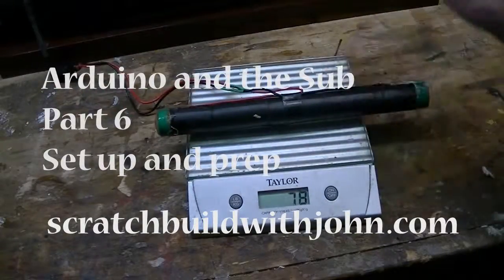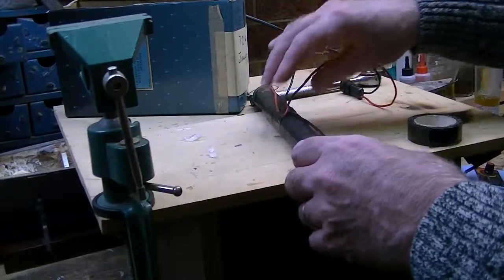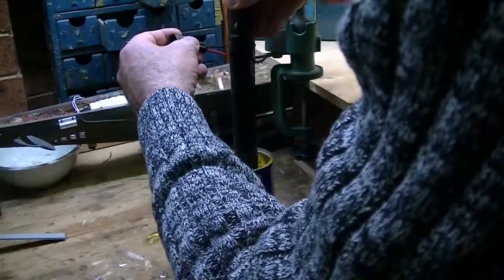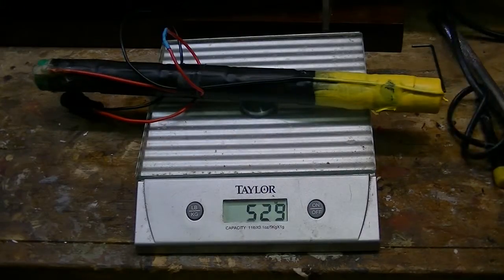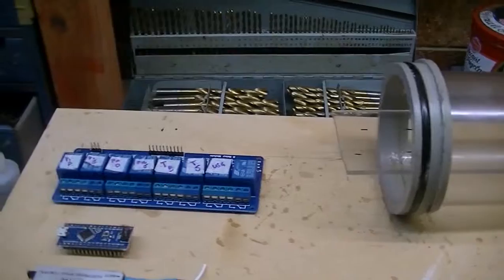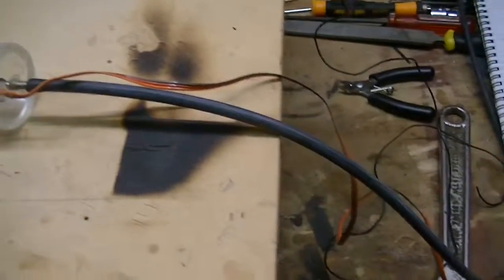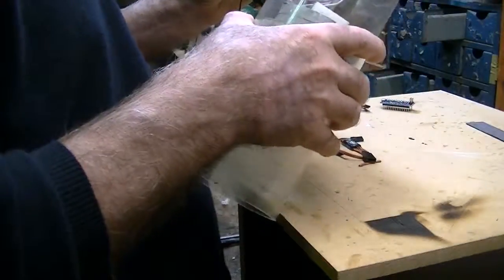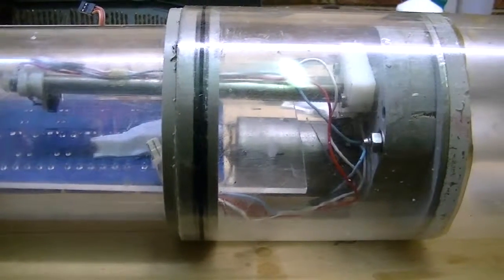arduinosub6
Building the new system.  Using plasti dip for the first time to make waterproof batteries and then getting the whole system working independently with them.  Fitting the new relays and beginning the tight process of soldering dozens of wires into place.